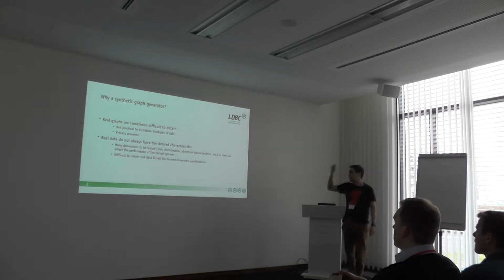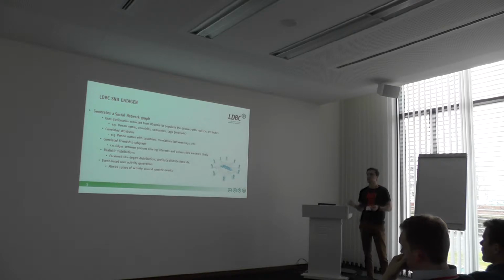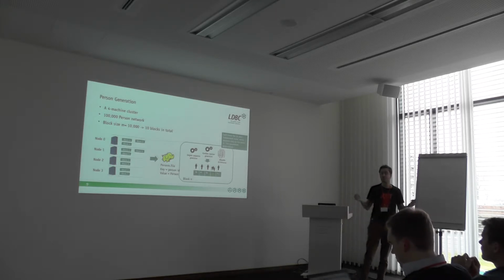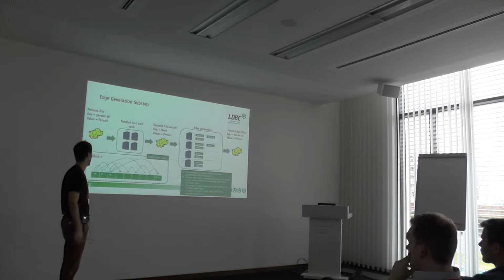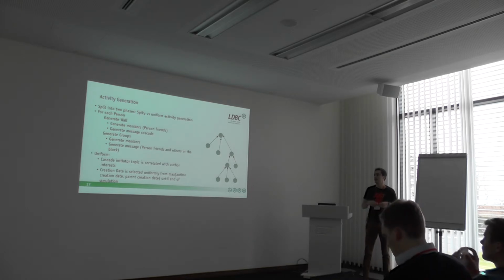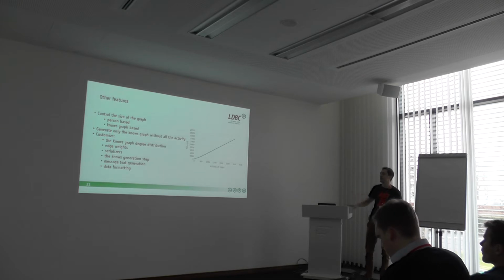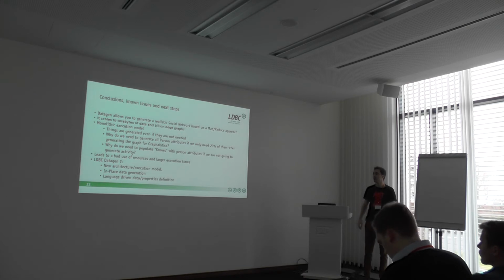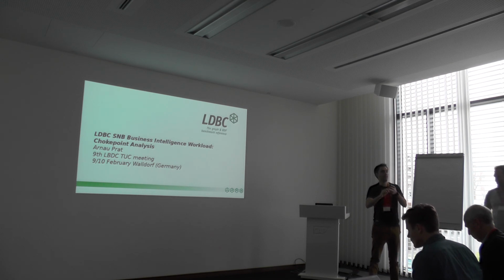9th TUC Meeting – LDBC SNB Datagen Update – Arnau Prat (UPC)